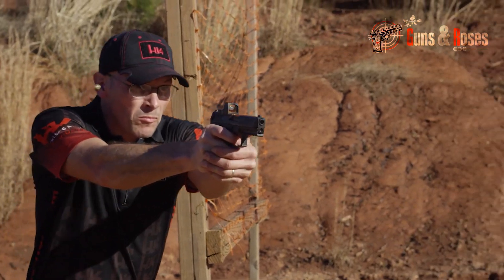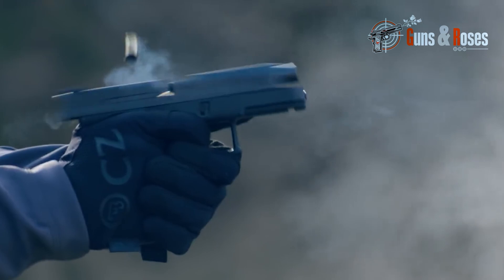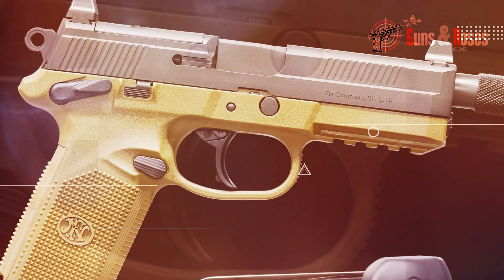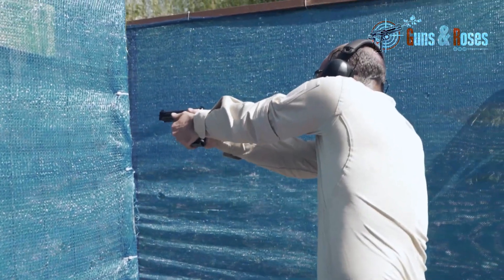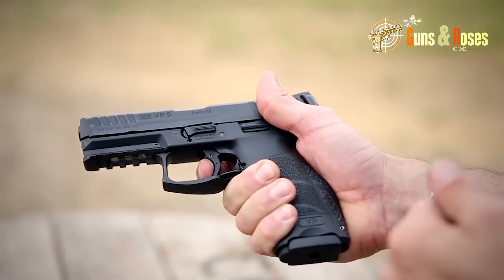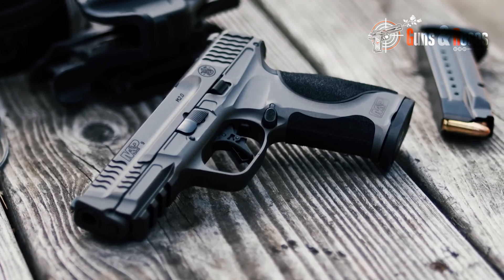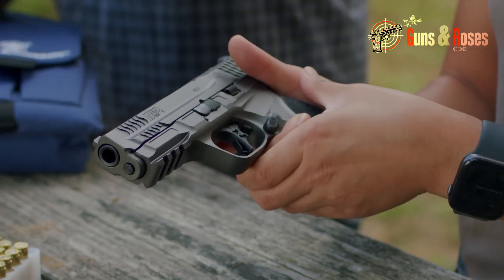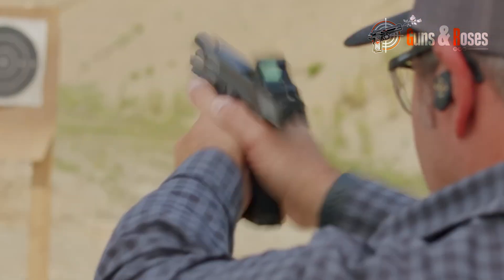7 Best Suppressor Ready Pistols of 2024!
Silent but Deadly: Top Suppressor-Ready Pistols of 2024 Revealed!

7 Best Suppressor Ready Pistols of 2024: #1 Is A Hidden Gem! 🤯🤯🤯

In this informative and value-packed video, we dive into the world of suppressor-ready pistols, uncovering the top contenders for 2024. We will examine each pistol's unique features, reliability, and accuracy level.

With suppressor-ready pistols becoming increasingly popular among shooters for their noise reduction and improved accuracy, this video provides a comprehensive guide to help you choose the best one for your needs.